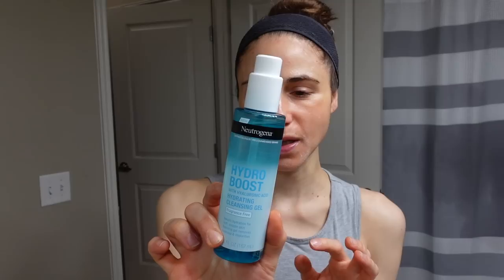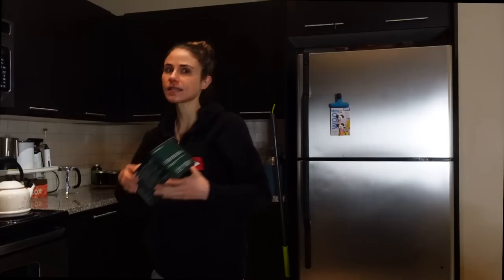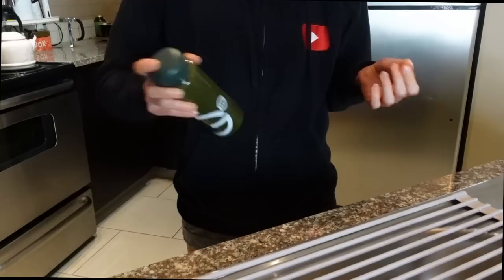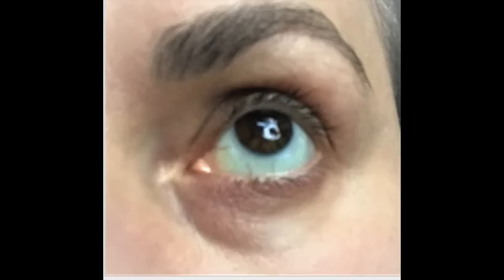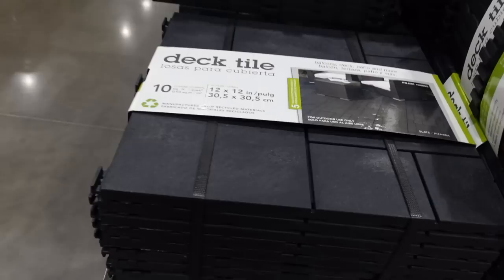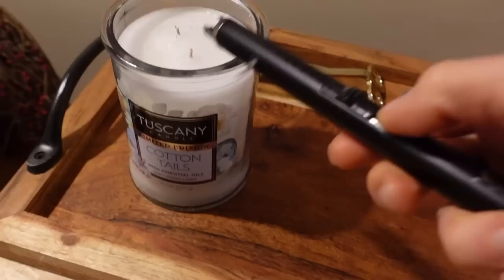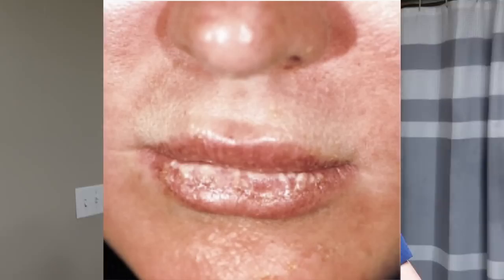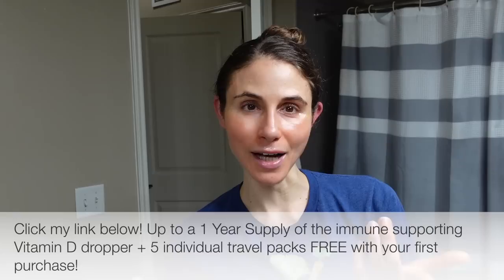Vlog 👁 Dark Circles 👄 TRETINOIN FOR LIPS? 🚗 Getting a car wash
Get up to a year's supply of Vitamin D + 5 individual travel packs, both FREE with your 1st purchase!
Gecocomo mascara
Over the sink drying rack
Denim shorts